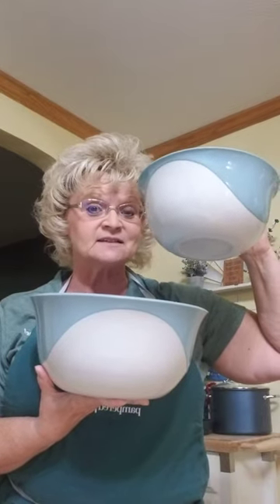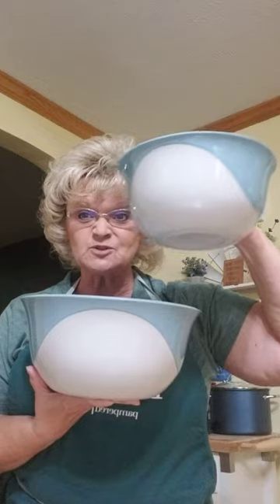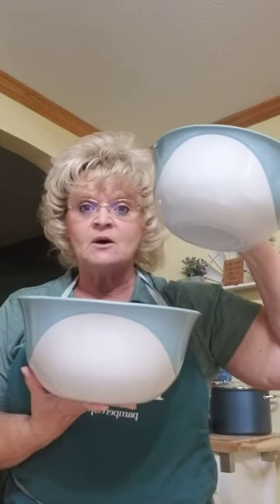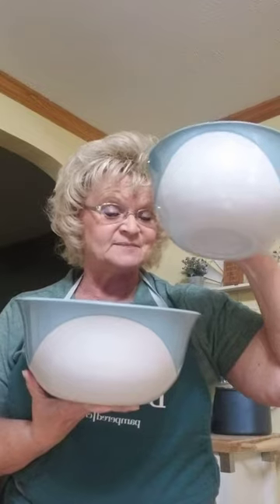Plastic Mixing Bowls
Introducing the New Plastic Mixing Bowls